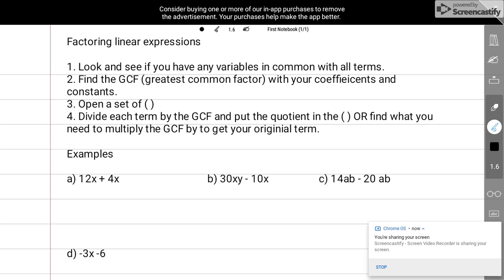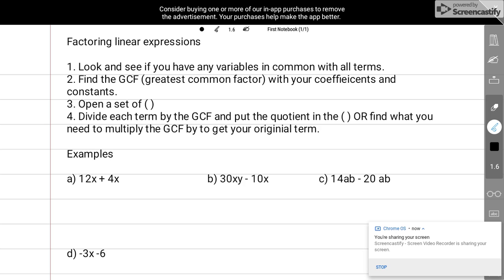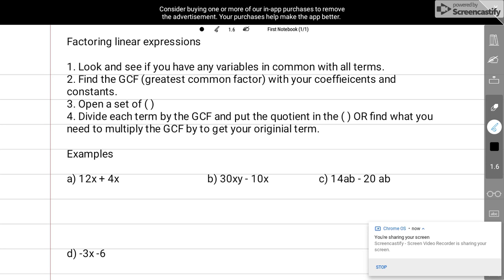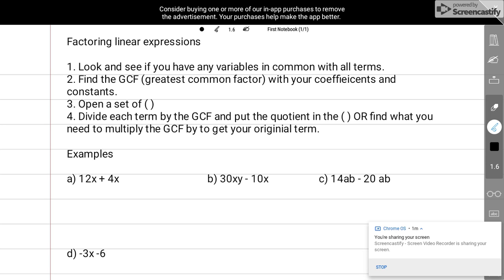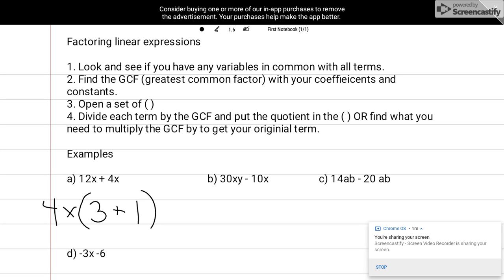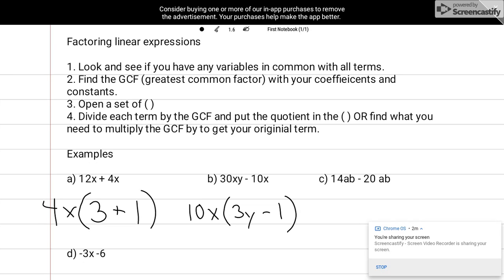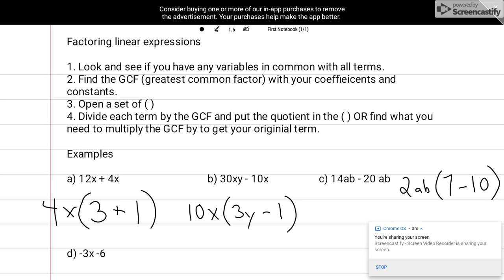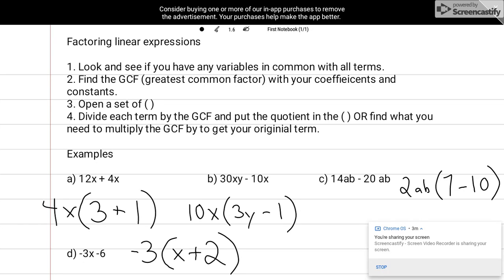Factoring linear expressions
Hey guys! In this video, I go over how factor linear expressions, using the GCF of your given terms. Make sure you like and subscribe for more and leave a comment below if you have any questions for me and share this video with a friend who you think would benefit from this tutorial!